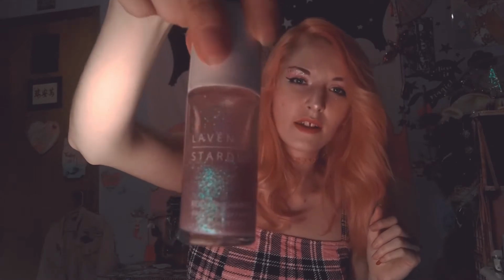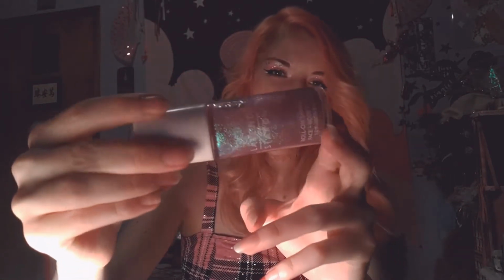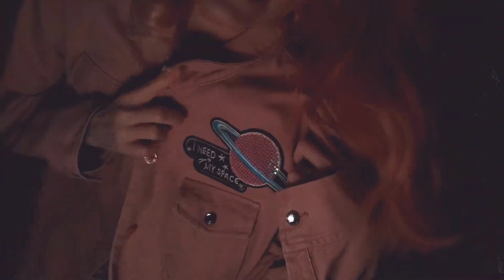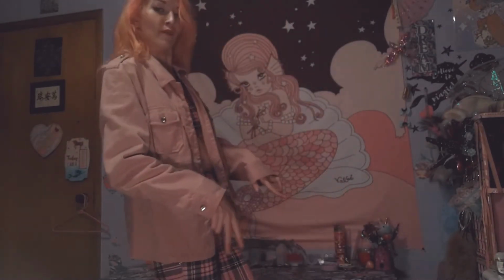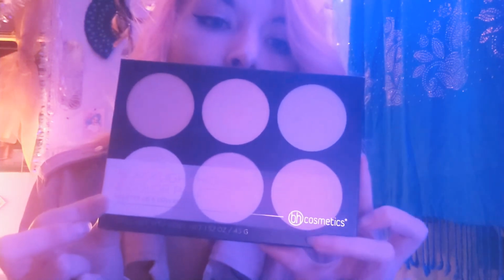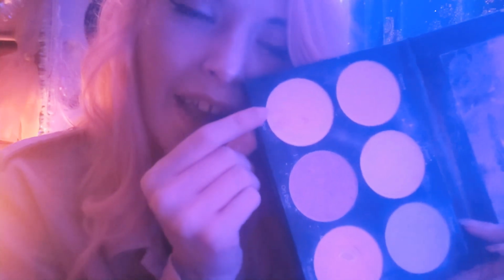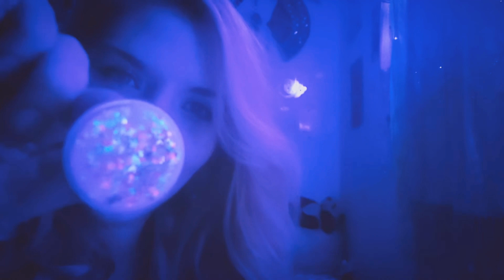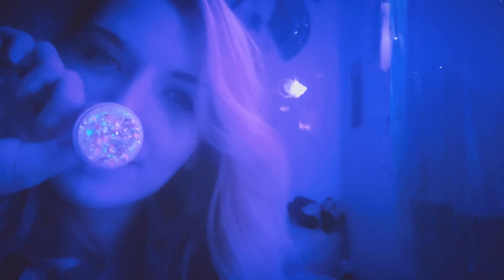Intro:Makeup, Metaphysics and More-Glitter